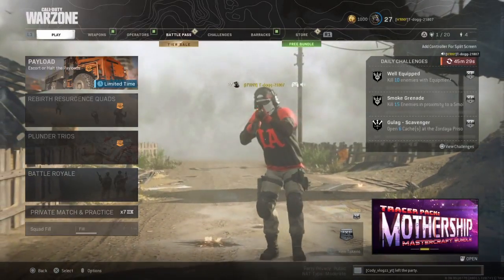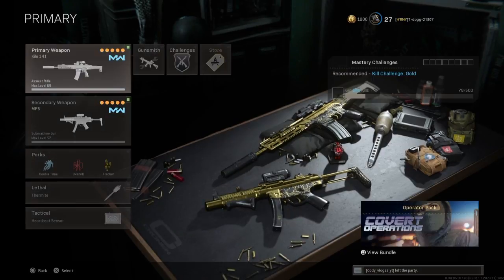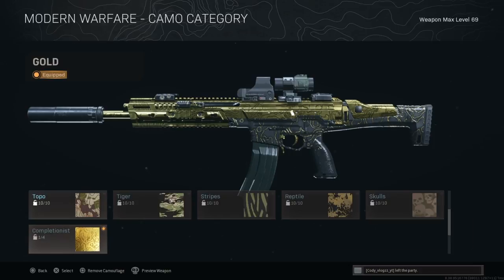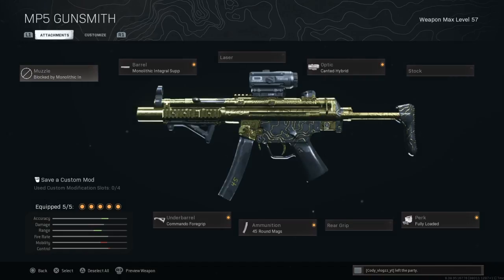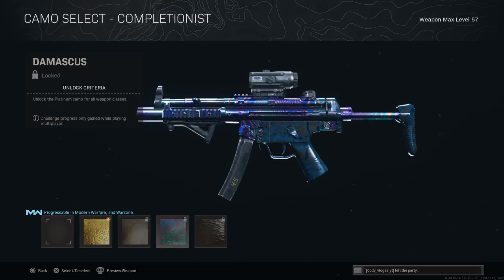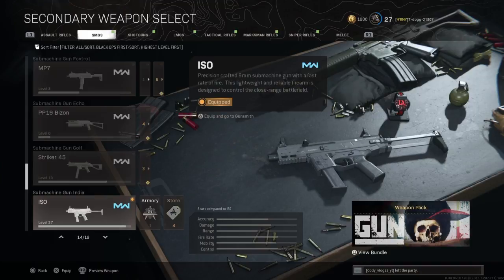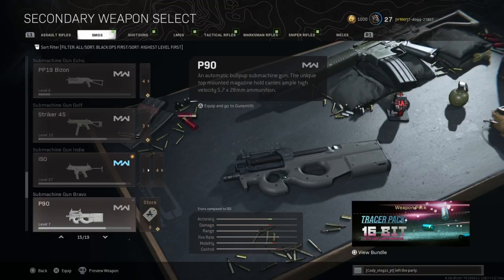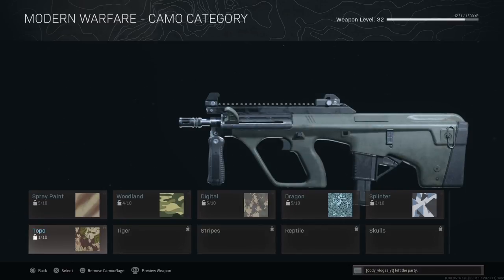Showing my weapons on COD pt 1